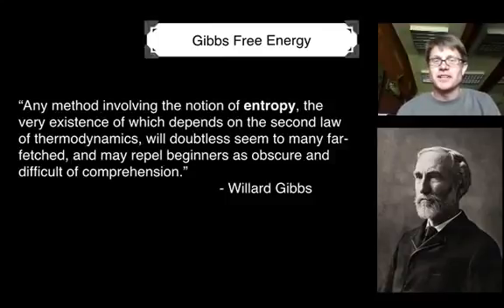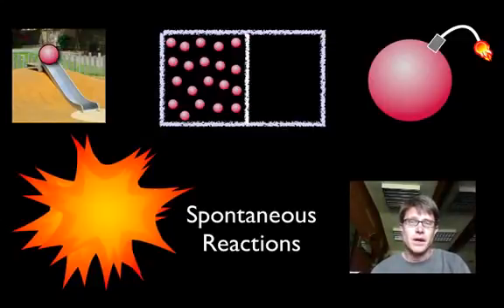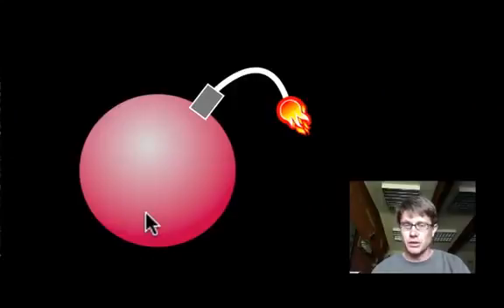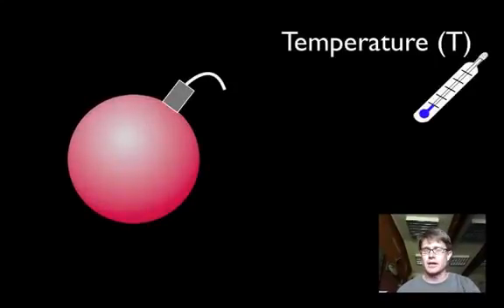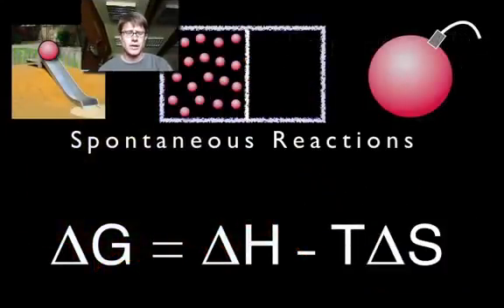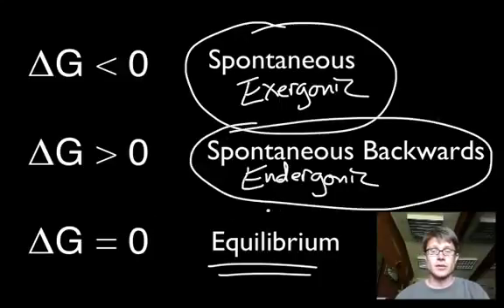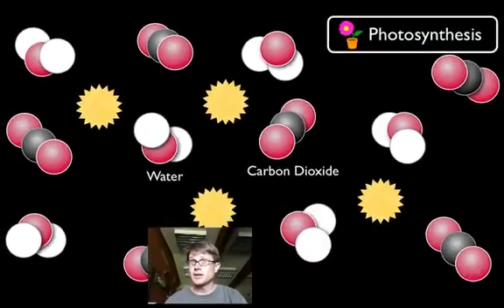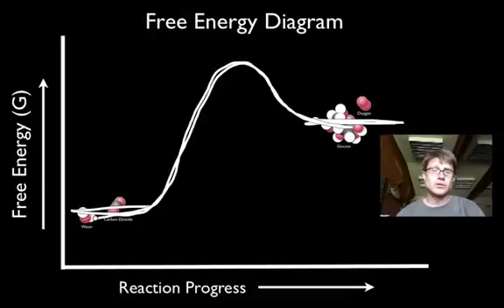Gibbs Free Energy YouTube